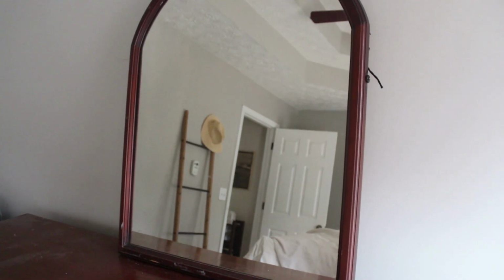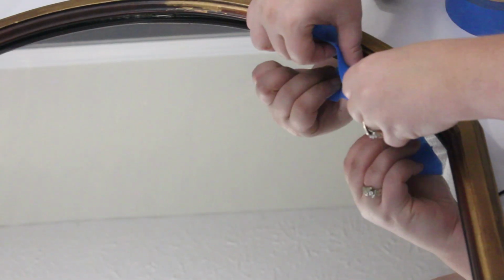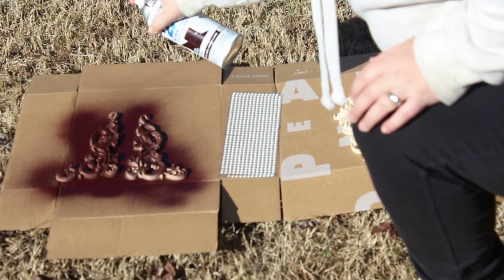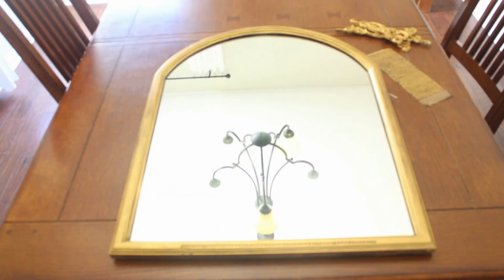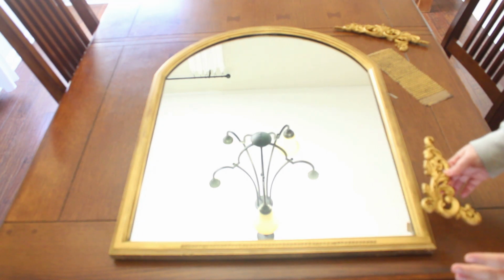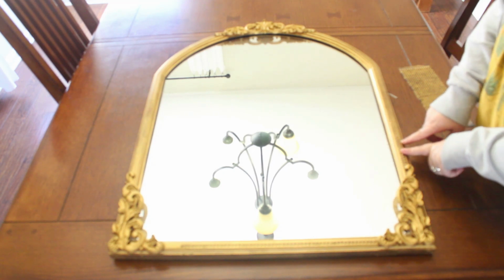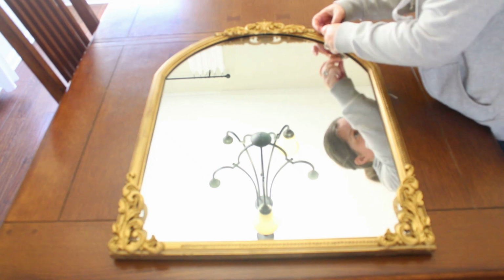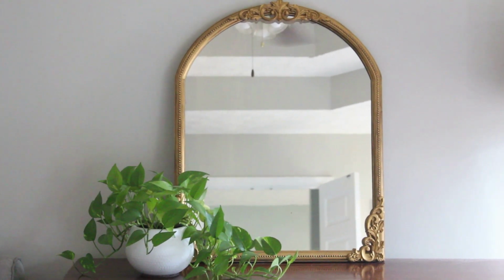DIY Antique Mirror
Around November, my daughter and I went to visit my mom, and us girls enjoyed thrift store shopping. One of the things I found was this $6.50 mirror!

I thought the size and shape were perfect and I had plans to make it over. With the inspiration of the Anthropologie mirror, I gave it a facelift and love the results!

LINKS MENTIONED IN THE VIDEO:
Rub N' Buff (Grecian Gold)
2 corner wooden appliques
Center wooden applique
Spray paint
Construction adhesive

Total cost of this project:
Mirror = $6.50
Rub N' Buff = $8.95
Wooden Appliques = $14.98
Spray paint (optional, but I had some already) = $0
Construction adhesive (ended up borrowing from a friend) = $0

ANTHROPOLOGIE MIRROR: $548.00 compared to DIY ANTIQUE MIRROR= $30.43